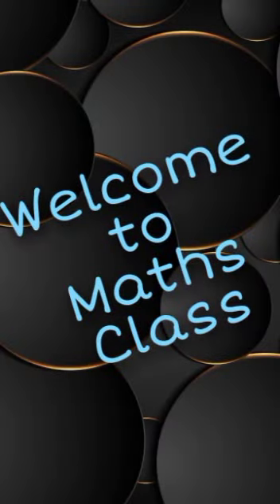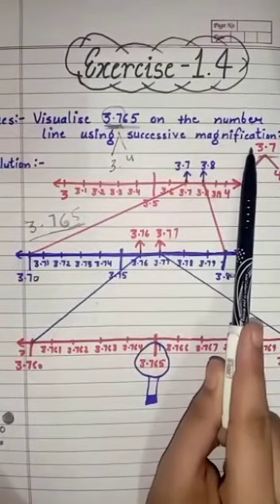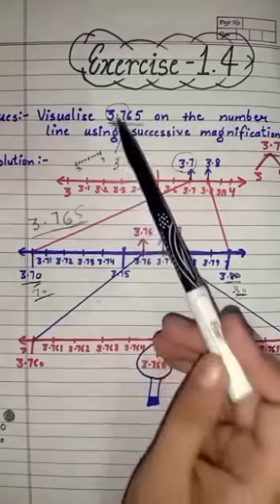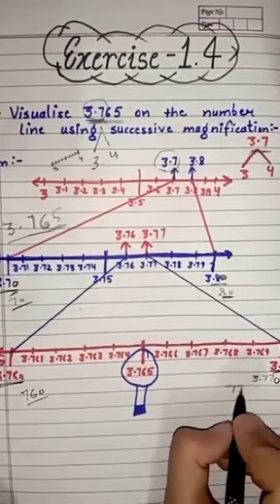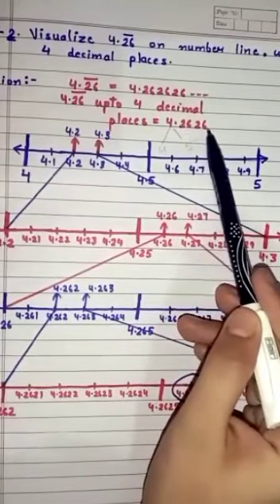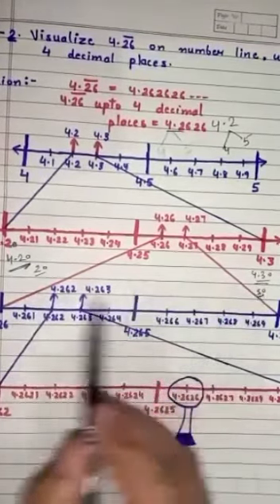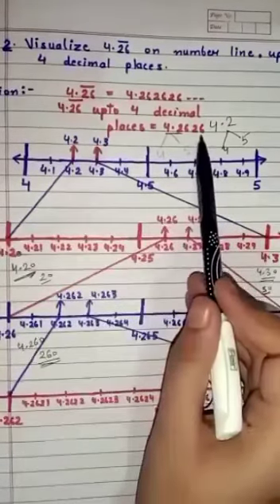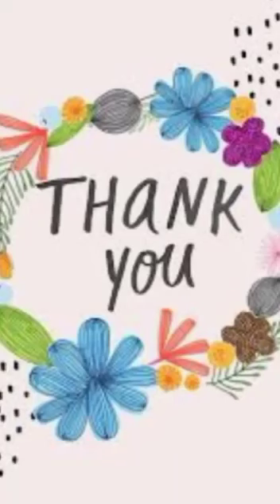Exercise:-1.4 (successive magnification)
Class:-9 ( B.B.V.P)